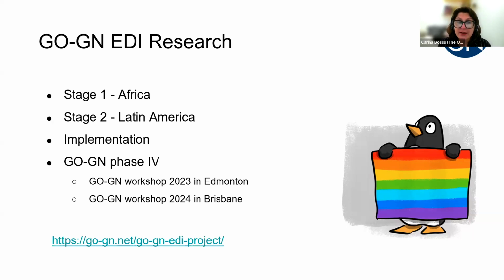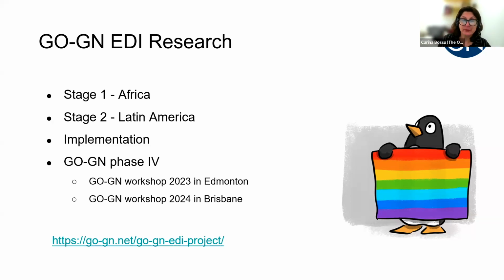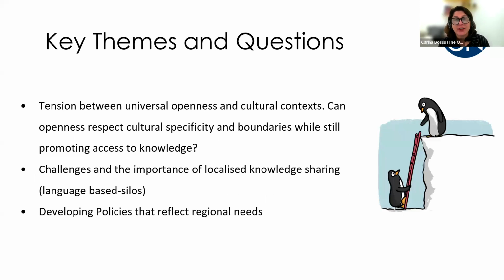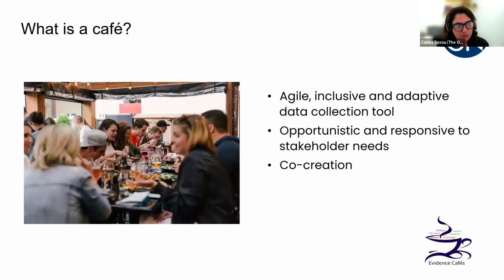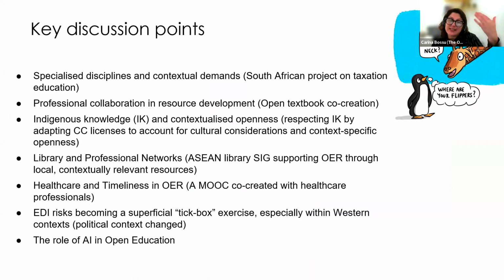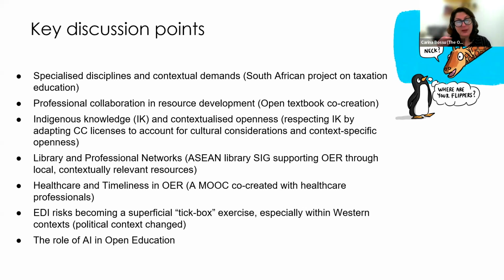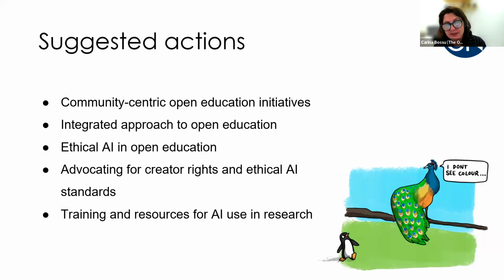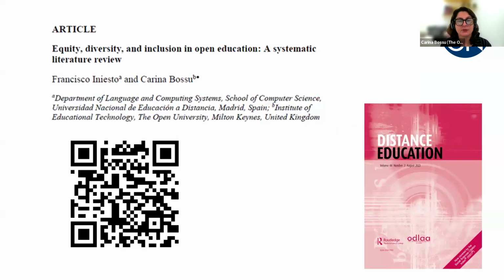GO-GN Equity, Diversity & Inclusion (EDI) Update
Join GO-GN to explore what's been happening over the past 12 months to strategically support open education doctoral researchers around the world, and hear more on our next steps for 2025.

This webinar took place on Wednesday 26 February 2025.